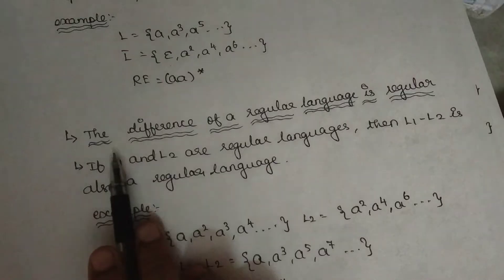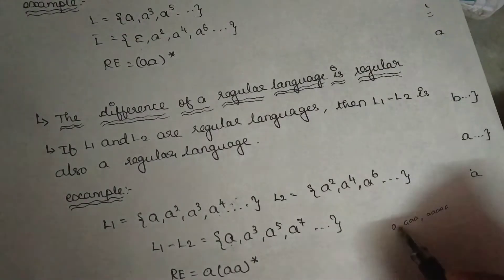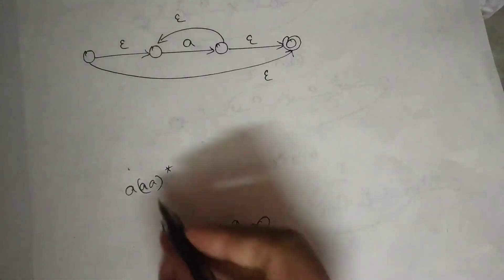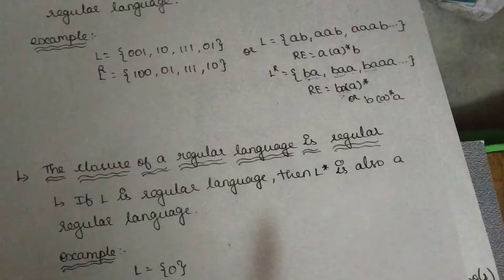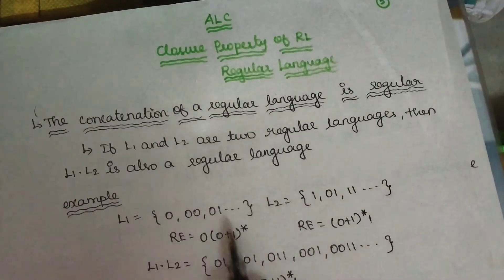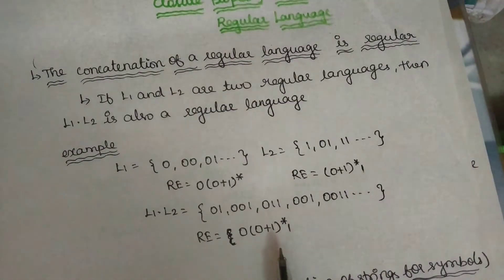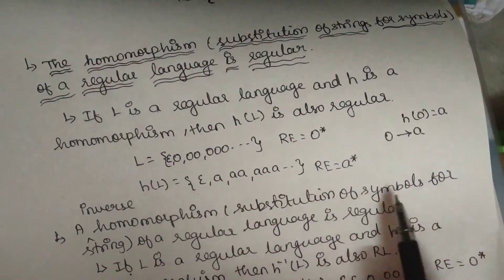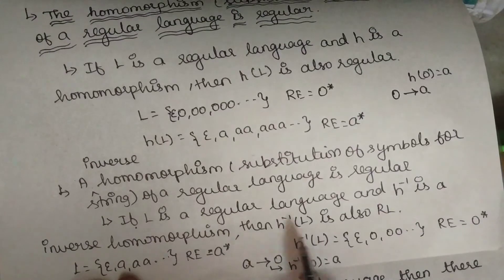Closure Properties of Regular Language (Part 2) in tamil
This video tells about the closure properties of Regular Language. This video shows example proof for closure Properties of Regular Language in detailed manner.